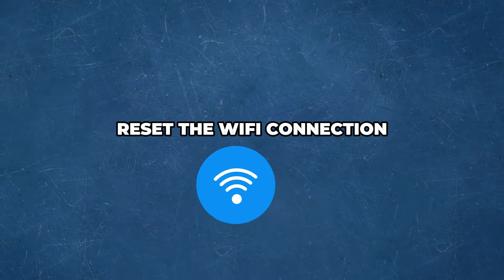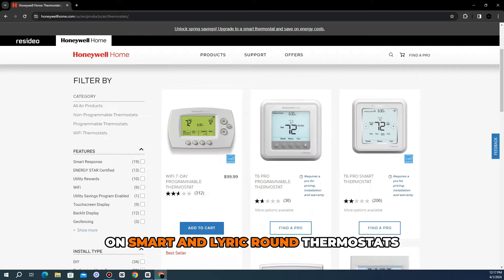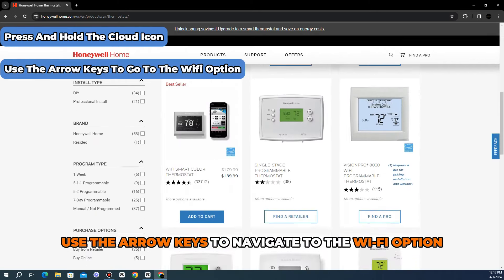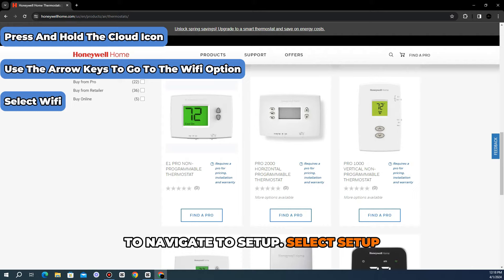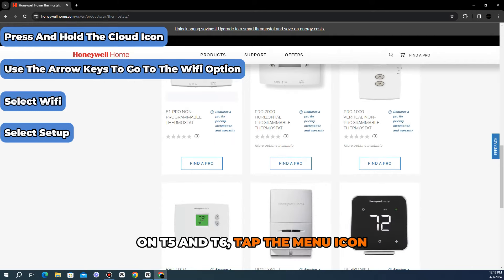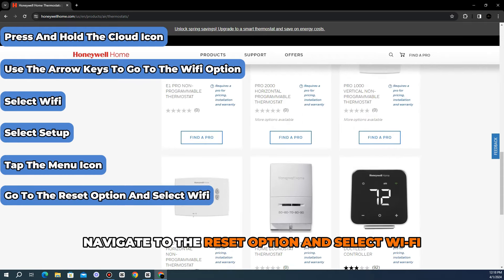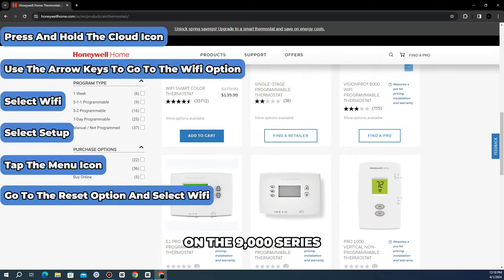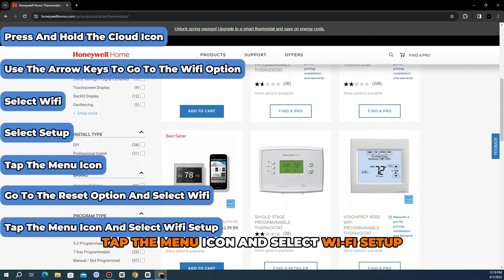Why Is Your Honeywell Thermostat Offline? (How Do I Get Honeywell Thermostat Online?)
Why Is Your Honeywell Thermostat Offline? (How Do I Get Honeywell Thermostat Online?). In this video tutorial I will explain why your Honeywell Thermostat is offline.

Helpful Links and Content:

Open a web browser and search for 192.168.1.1

Your Honeywell thermostat appears offline if it’s lost the connection to your home’s WiFi network.
The following are some common causes of the error:
• A busy WiFi network.
• A lost WiFi connection.

Now, let's look at the best solutions you can apply to fix this issue:
Reset the WiFi connection
On Smart and Lyric round thermostats.
1. Press and hold the cloud icon.
2. Use the arrow keys to navigate to the WiFi option.
3. Select “WiFi” and use the down arrow to navigate to “Setup.”
4. Select “Setup.”

On T5 and T6
1. Tap the menu icon.
2. Navigate to the “Reset” option.
3. Select “WiFi.
On the 9000 series
1. Tap the “Menu” icon.
2. Select “WiFi setup.”

How to reset the connection of a non-touch thermostat
1. Press the fan and UP arrow buttons until you see a set of numbers.
2. Change these numbers to 39 and 0 and press the button under “Next.”
3. Access the WiFi settings on your phone.
4. Connect to the network labeled “New Thermostat.”
5. Open a web browser and go to 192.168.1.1 {the link is in the description}.
6. Select your home’s network.
7. Enter your WiFi password and click “Connect.”